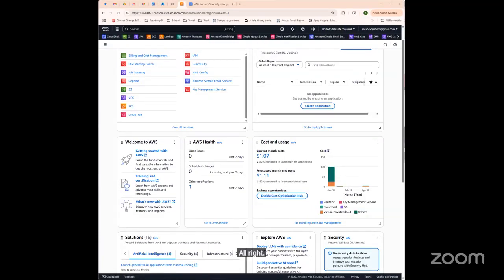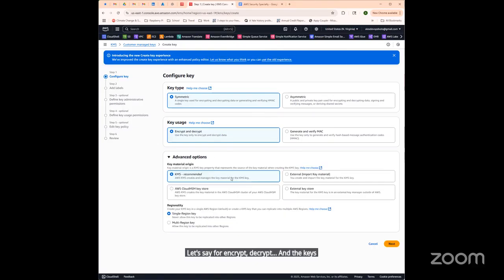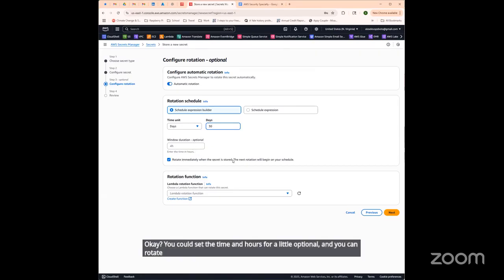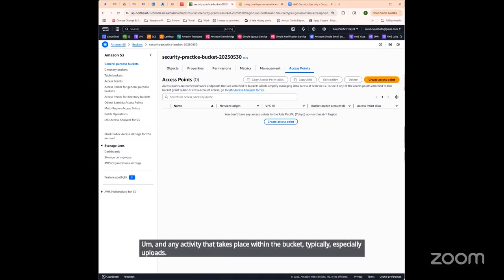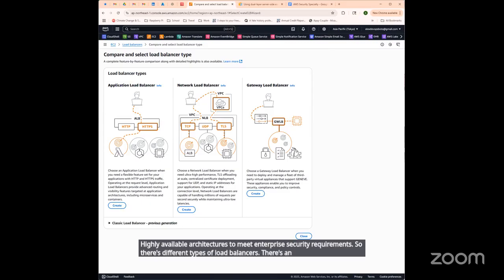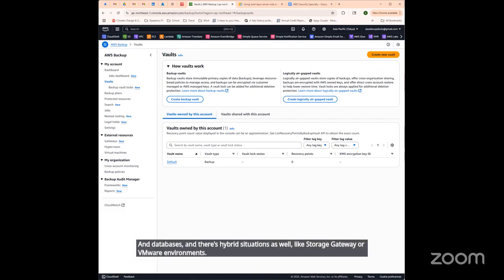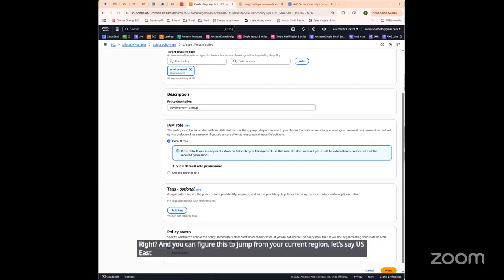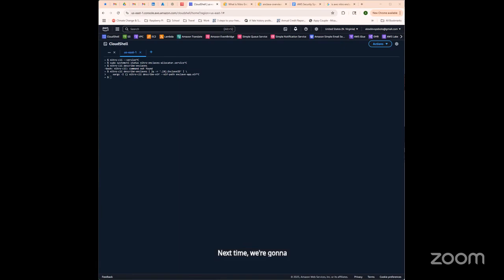AWS Security Specialty Exam Walkthrough 06 AWS KMS Key Management Service, AWS Certificate Manager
AWS Security Specialty Exam Walkthrough 06: AWS KMS (Key Management Service), AWS Certificate Manager (ACM), S3 Encryption, Secrets Manager, Load Balancing Security, Backup, Data Lifecycle Manager, Nitro Enclaves - May 31
Meeting Purpose

Comprehensive overview of AWS data protection and security features for the AWS Security Specialty exam and DevSecOps roles.

Key Takeaways

  - AWS offers multiple layers of data protection, including encryption at rest and in transit, key management, and secure computing environments.
  - Compliance frameworks like NIST 800-53, FedRAMP, HIPAA, and PCI DSS heavily influence AWS security feature design and implementation.
  - Automation and infrastructure-as-code are critical for maintaining consistent security postures across AWS environments.
  - Understanding the nuances between services like KMS, CloudHSM, Secrets Manager, and Nitro Enclaves is crucial for implementing appropriate security measures.

Topics

AWS Key Management Service (KMS)

  - Fully managed encryption service for centralized control of cryptographic keys
  - Supports symmetric, asymmetric, and HMAC keys
  - Integrates with most AWS services for encryption at rest and in transit
  - Offers customer-managed keys (CMKs) and AWS-managed keys
  - Enables envelope encryption for data larger than 4KB
  - Best practices include cross-account access, key conditions, and external IAM policies

  - Manages SSL/TLS certificates for AWS services and integrated applications
  - Supports public and private certificates
  - Automates certificate renewal and deployment
  - Integrates with services like CloudFront, ELB, and API Gateway

Amazon S3 Encryption

  - Default server-side encryption (SSE-S3) using AES-256
  - Options for SSE-KMS and client-side encryption
  - Bucket policies can enforce encryption requirements
  - Supports encryption in transit (HTTPS) and at rest
  - Versioning and object lifecycle management enhance data protection

  - Centralized service for managing credentials, API keys, and other secrets
  - Supports automatic rotation of secrets
  - Integrates with RDS, Aurora, and DocumentDB
  - Enables cross-region replication for disaster recovery
  - Pricing: $0.40 per secret per month, $0.05 per 10,000 API calls

Elastic Load Balancing (ELB) Security

  - Application Load Balancer (ALB) operates at Layer 7, supporting content-based routing
  - Network Load Balancer (NLB) operates at Layer 4 for high performance
  - Gateway Load Balancer for third-party security appliance integration
  - Supports SSL/TLS termination and end-to-end encryption
  - Integrates with AWS WAF for additional security features

AWS Backup

  - Centralized backup service across multiple AWS services
  - Supports compliance requirements with WORM (Write Once Read Many) capabilities
  - Enables cross-region and cross-account backups
  - Integrates with tagging for automated backup policies
  - Supports point-in-time recovery for granular restoration

EC2 Data Lifecycle Manager

  - Automates creation, retention, and deletion of EBS snapshots and AMIs
  - Supports cross-region copying for disaster recovery
  - Enables fast snapshot restore for rapid recovery scenarios
  - Integrates with CloudTrail for audit logging

AWS Nitro Enclaves

  - Provides hardware-level isolation for sensitive data processing
  - Implements a zero-trust architecture with no persistent storage or external networking
  - Offers cryptographic attestation for verifying code integrity
  - Integrates with KMS for secure key management
  - Use cases include payment processing, healthcare data handling, and machine learning on sensitive data

Next Steps

  - Review and implement appropriate encryption strategies for data at rest and in transit
  - Set up KMS keys and policies aligned with organizational security requirements
  - Configure S3 bucket policies to enforce encryption and access controls
  - Implement AWS Backup strategies for critical data and systems
  - Explore Nitro Enclaves for highly sensitive workloads requiring hardware-level isolation
  - Ensure proper monitoring and logging are in place using CloudTrail and CloudWatch
  - Develop Infrastructure-as-Code templates to consistently deploy secure configurations